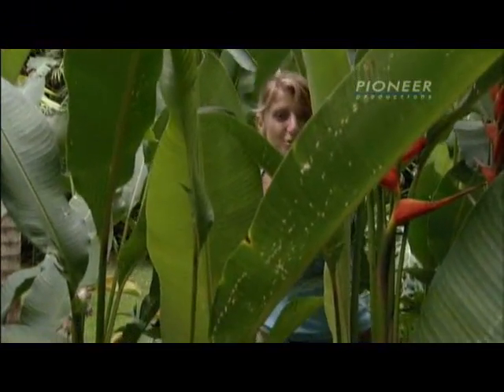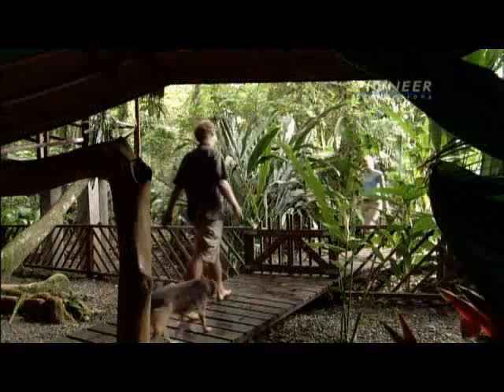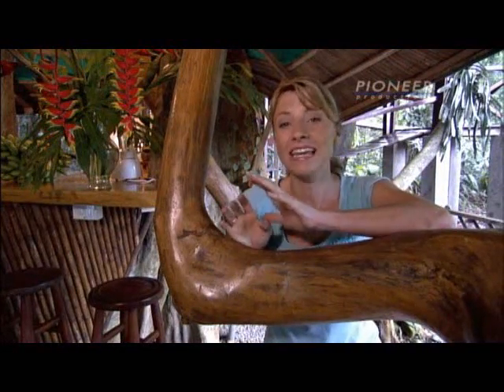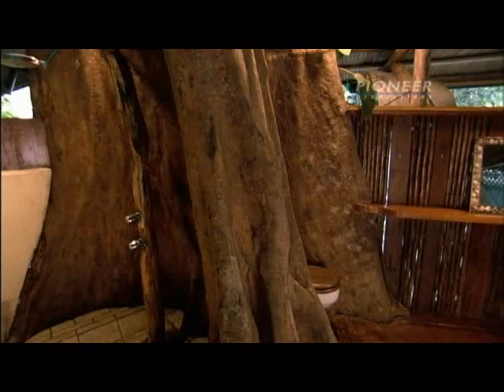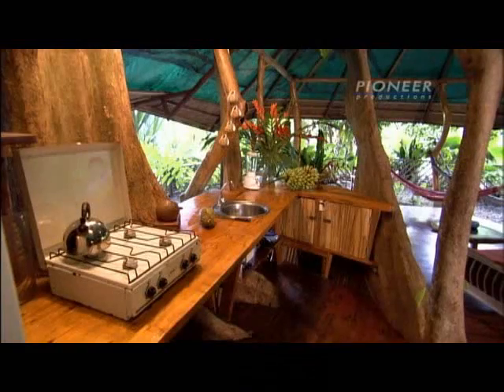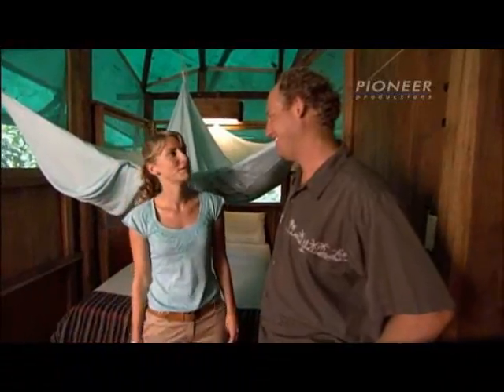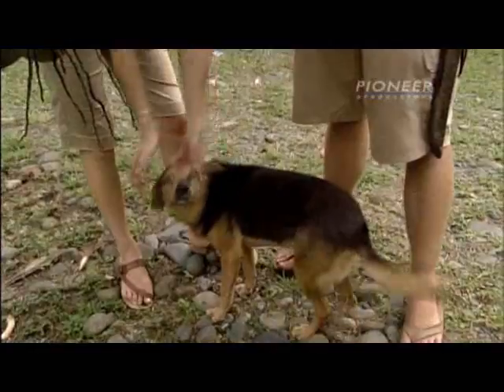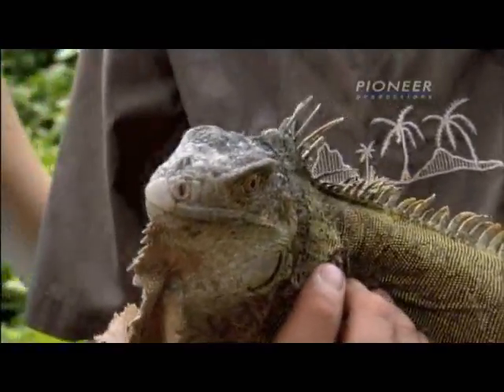Costa Rica Tree House Worlds Most Extreme Houses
Video review from HGTV's Worlds Most Extreme Houses of the beautiful Tree House. You can find more about the Tree House in